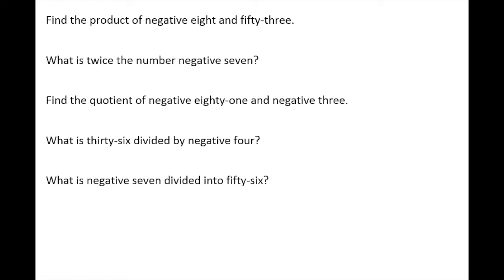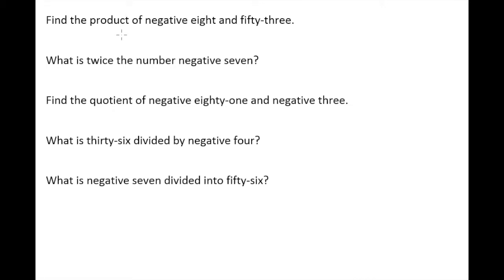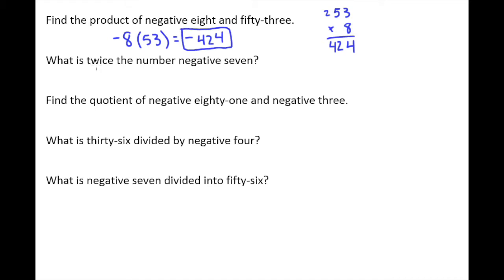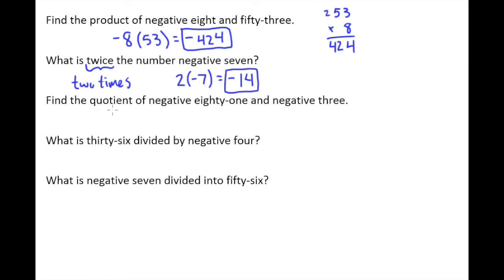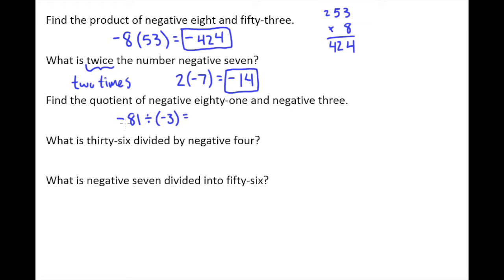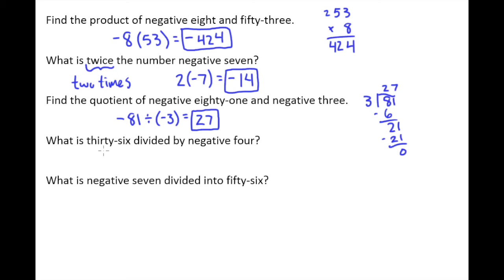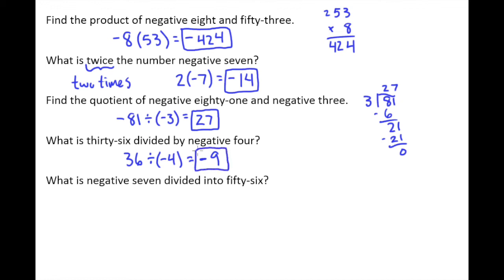2.4d Translate and Multiply or Divide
Translate and Multiply or Divide